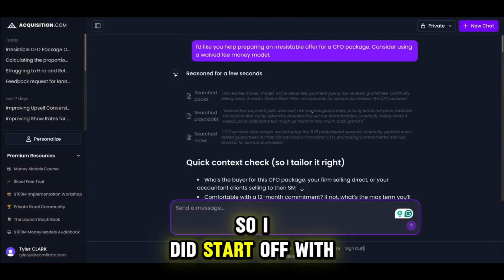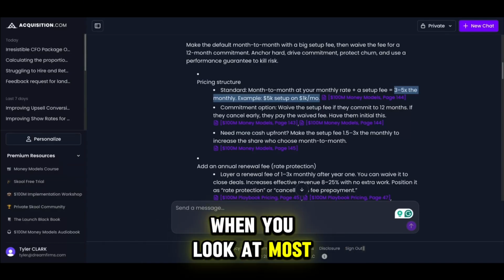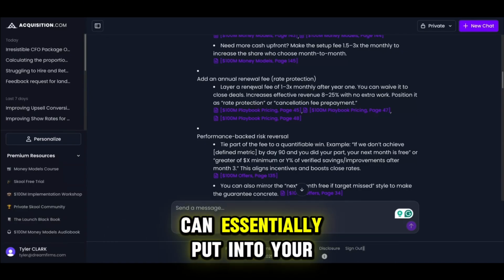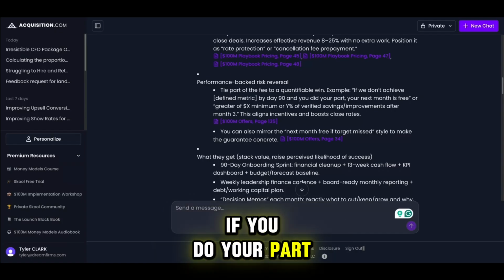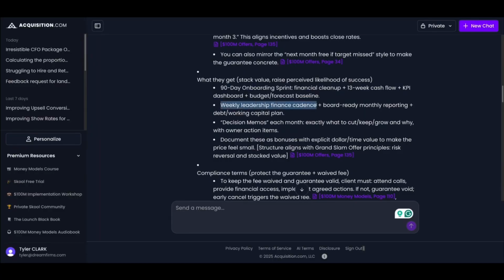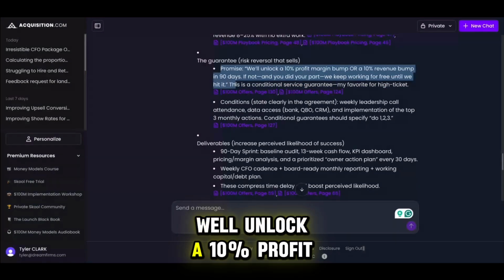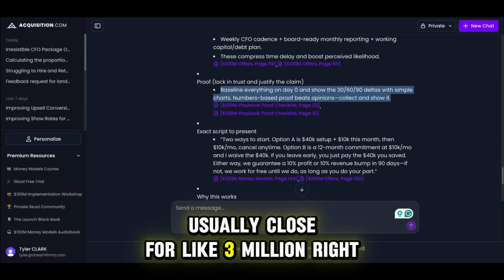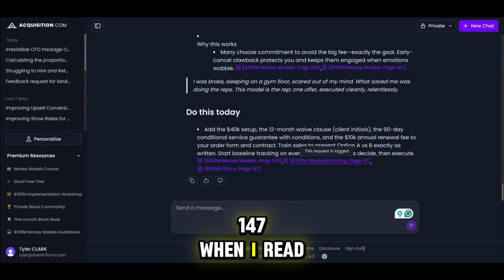How to Package Your Fractional CFO Offer So It Sells Itself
If you’re new here, I’m Tyler S. Clark — co-founder of Dream Firms where we give entrepreneurial accountants the proven playbook to grow a hyper-profitable accounting firm with all the support they could ever need.

But since anyone on YouTube can claim anything, here’s why I’ve earned the right to talk about the accounting profession:

Legacy Roots: My grandfather built a $10M accounting firm (today’s dollars) in the 60s using sales and marketing when it was still “illegal” for CPAs. My grandmother promptly lost it all at the slots in Atlantic City.
Family Business: My dad carried the torch, scaled and sold his own accounting firm, then launched New Clients Inc. (NCI), which generated over $1B in revenues for accountants nationwide.
My Path: I started my career as a growth consultant for accountants at NCI, then co-founded and scaled my accounting firm adding $100K/yr to it. Sold that firm and built an advisory firm to $1M cash collected in 18 months on a part-time effort.

Today, Dream Firms has delivered 100K+ CPE credits by training accounting professionals on the tactics that created the success above and works with a select number of firms each year to implement those tactics with them: adding $100K+/yr in new profitable client engagements, to as high as $1.2M in 6 months for one accounting advisory firm.

To all the entrepreneurial accountants forging their own path despite the overwhelming self-doubt...

The most important step is always the next one.

Keep at it, don't stop learning and you will get there.

And never forget...

Only you can create your dream firm, but we help you every step of the way.

Tyler

Chapters:

00:00 – Why Fractional CFO Packages Don’t Sell
00:27 – The Charlie Munger “Inversion” Strategy
01:17 – How to Flip Failure Into a Winning Offer
01:45 – Using the Alex Hormozi Bot to Build Offers
02:18 – The “Waived Fee” Money Model Explained
05:00 – Why Setup Fees Should Be 3–5x Monthly Retainers
06:19 – Two Options That Ethically Pressure Buyers to Commit
07:20 – Protecting Your Value: The Annual Renewal Fee
08:25 – The Real Problem with Most Fractional CFO Offers
09:42 – How to Make Clear Promises That Sell Themselves
10:53 – Conditional Guarantees That Build Trust (Without Risk)
12:15 – Defining Deliverables That Sound Irresistible
13:52 – How to Confidently Ask for the Sale
14:37 – Sample CFO Offer Pricing Breakdown ($10K/month model)
15:55 – How to Use Proof & Data as Your Ultimate Sales Weapon
18:14 – Why Most Accountants Don’t Leverage Results Data
20:23 – The Psychology Behind Offers That Sell Themselves
21:18 – Why Specialization Beats Generalization Every Time
23:00 – Add Niche-Specific Value and Perceived ROI
24:52 – Hidden Value Most Accountants Forget to Mention
25:38 – How to Join Dream Firms & Get Support
26:15 – Final Message: Only You Can Create Your Dream Firm